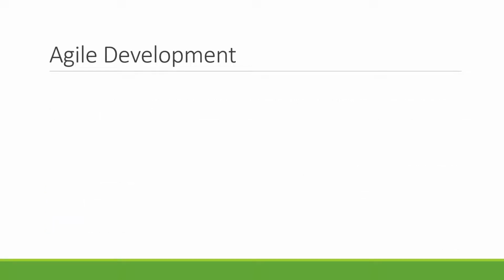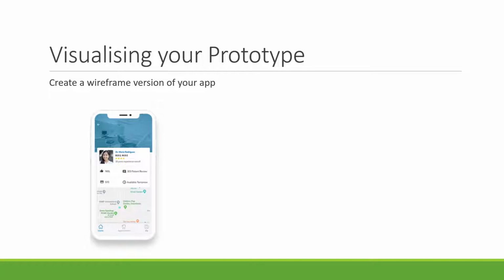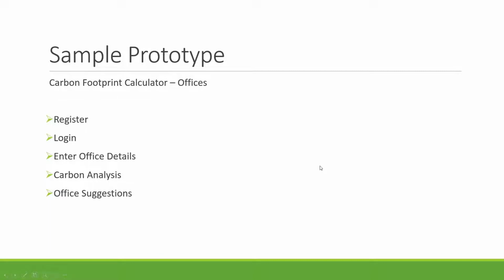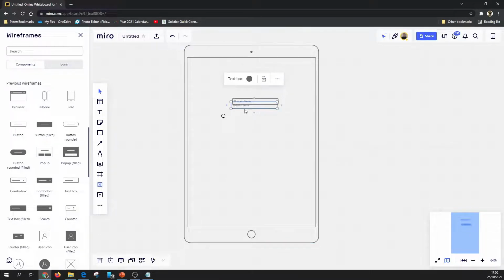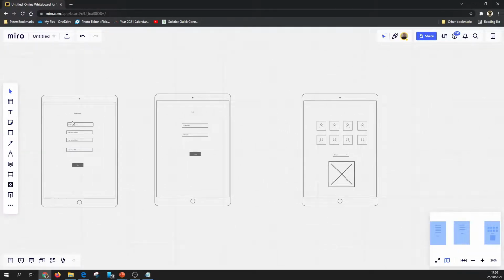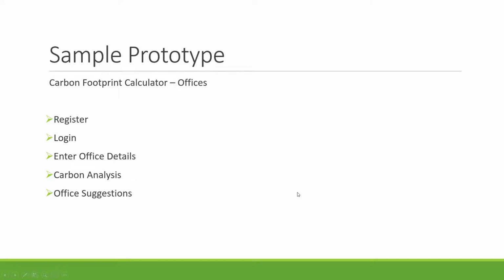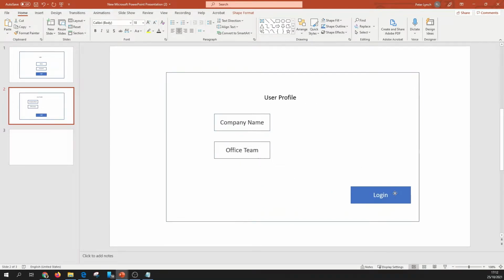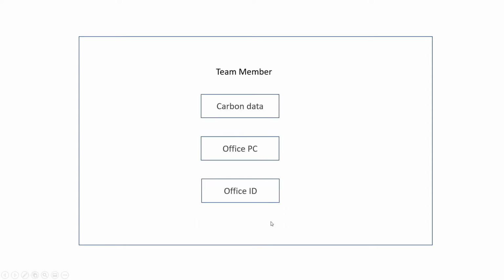Rapid Prototyping with Peter Lynch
TU Dublin WE Support are delighted to welcome Peter Lynch - Lecture at TU Dublin to provide insight and overview into Rapid Prototyping for the TUDublinWEHack event supported by Convene taking place on Thursday 28th and Friday 29th of October 2021.